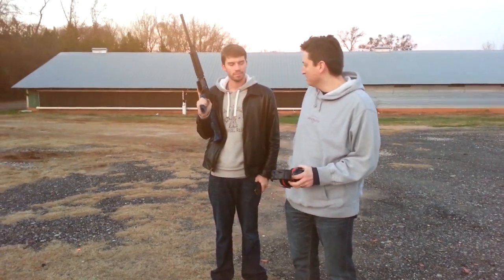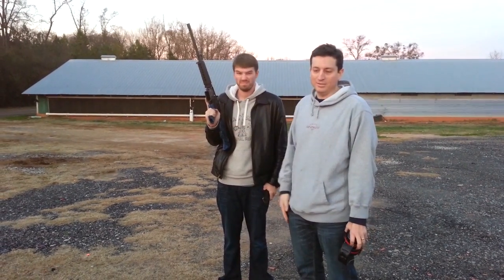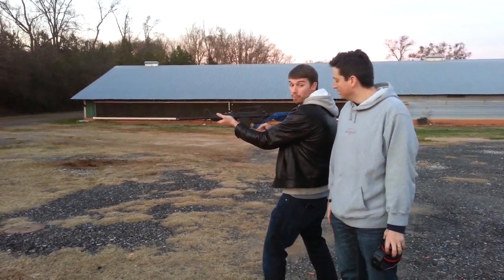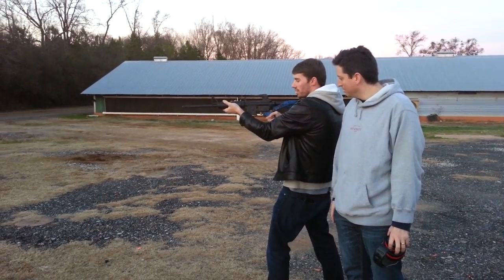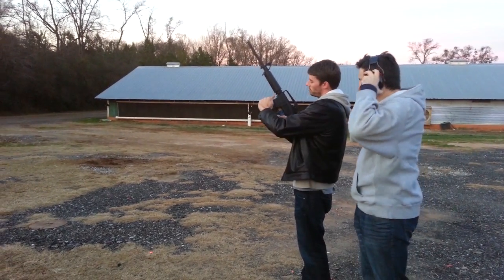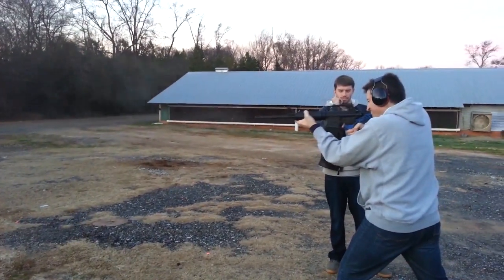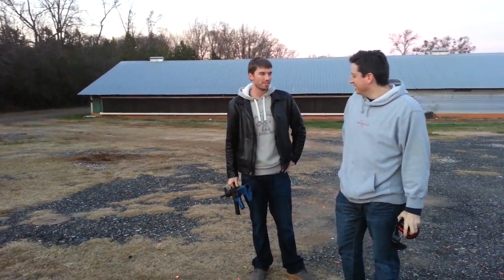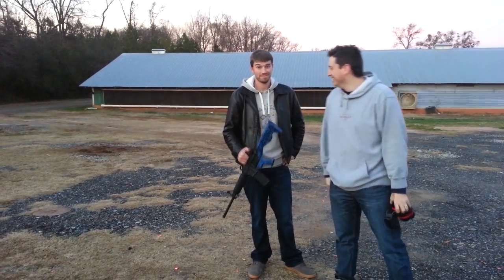FPS Russia Creates Machine Gun - AR-15 becomes full auto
Regarding the assault rifle thing, I'll expand on the thought.  According to the US government, and many other governments, it's an assault rifle. According to gun experts, it's a semi-auto sporting rifle.  You can see me kind of pausing before I say "assault rifle" because I know exactly what the youtube response will be.  You can also see FPS Russia give his, "Yeah, whatever" look.

He doesn't care what you call it and neither do I.  If you want to be technical, it's an AR-15/M4 variant. If you don't know anything about guns at all, it's an AK47. lol